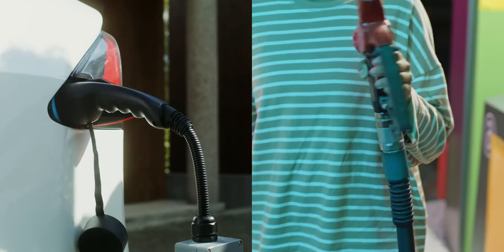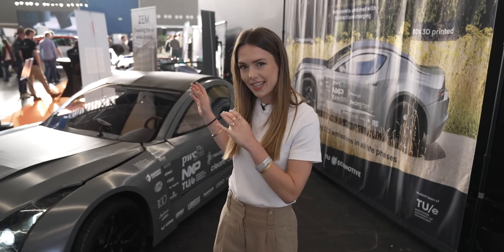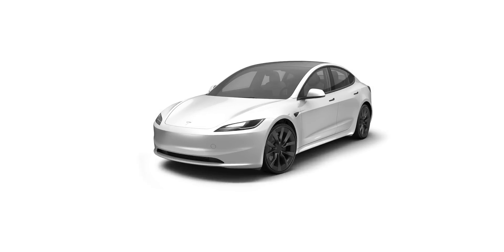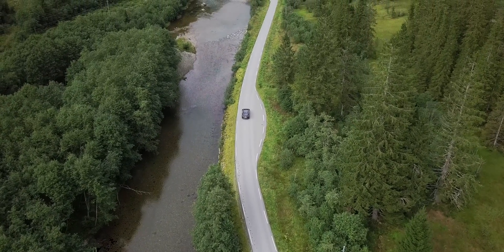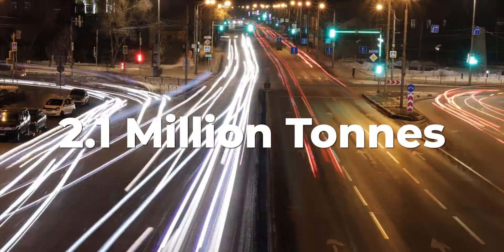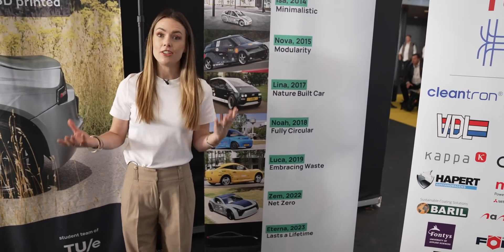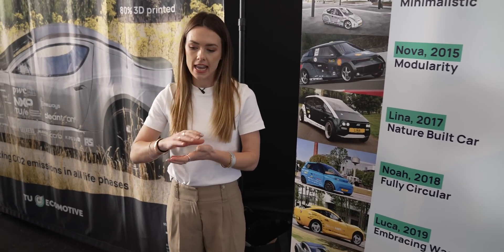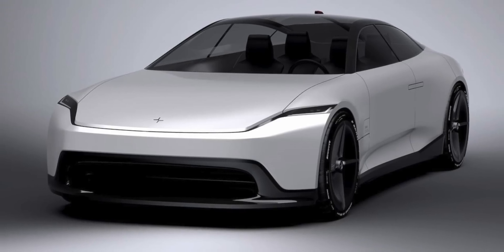This Car ABSORBS POLLUTION As It Drives!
Electric Vehicles might not produce any emissions at the tailpipe, but are they really greener than their internal combustion engine predecessors?

Well, it turns out that yes they are, irrespective of the makeup of the power grid.

However, that doesn't mean they can't be made better to make their impact on the planet that much smaller.

In this episode we went to visit the team from Eindhoven University who are behind the ZEM Car or Zero Emission Mobility Car.

This incredible project features an array of clever carbon cutting features, including filters which suck carbon right out of the air as it drives, recycled plastic and mango leather! Imogen investigates!

Everything Electric London (ExCel) Energy & Transport professional FREE 1st day tickets